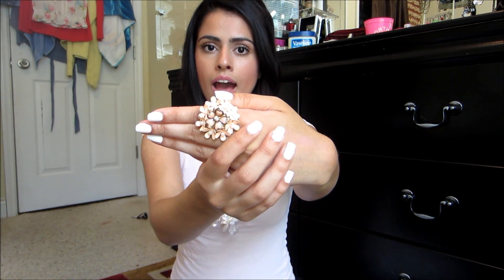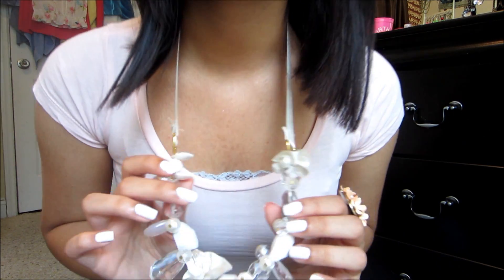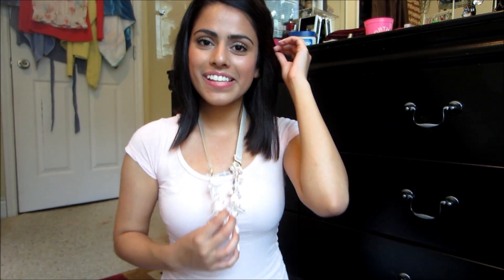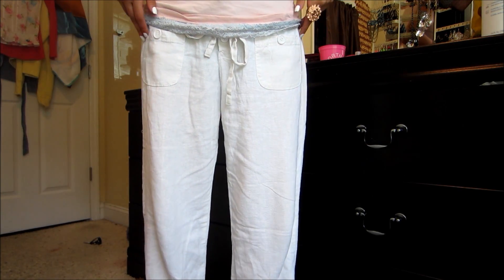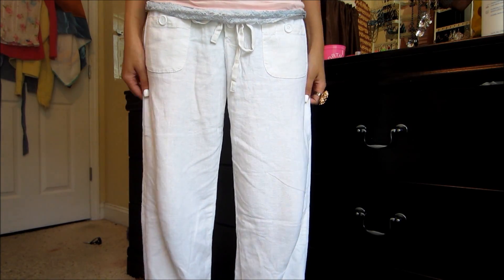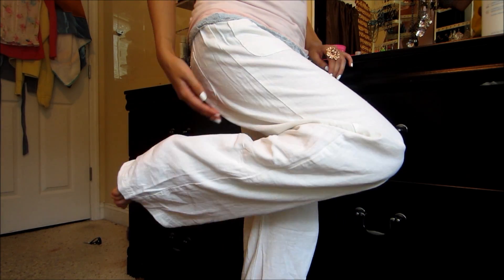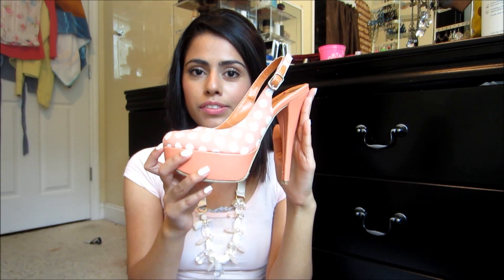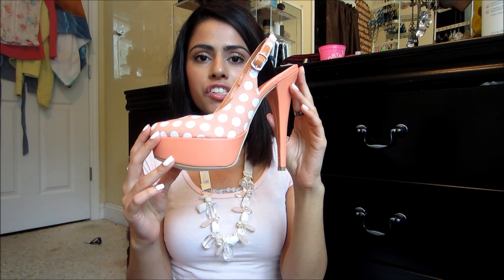OOTD- Summer Movie + Dinner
Sidrastyle

Formspring
Ask me a question